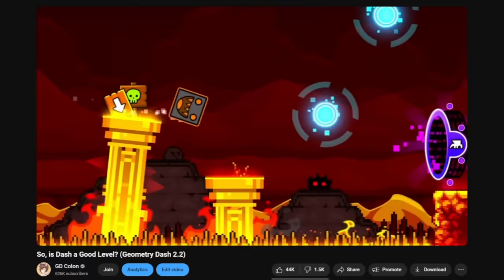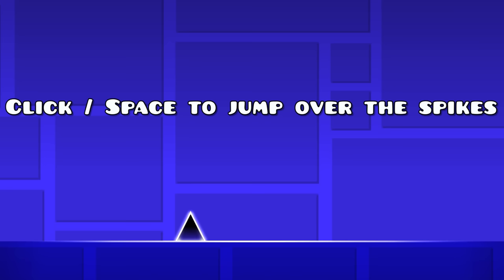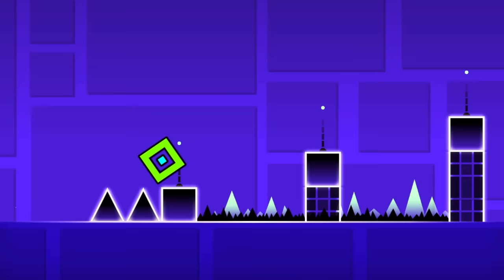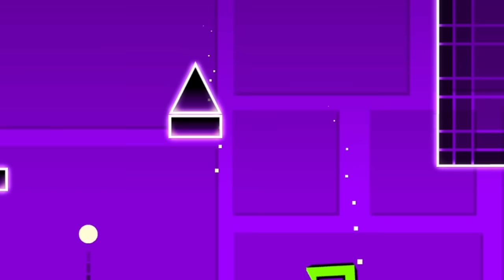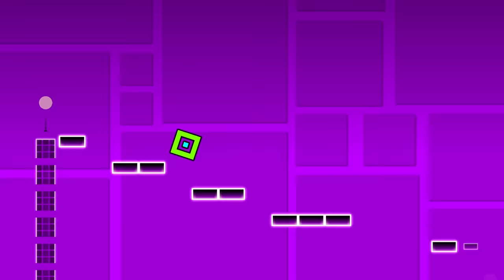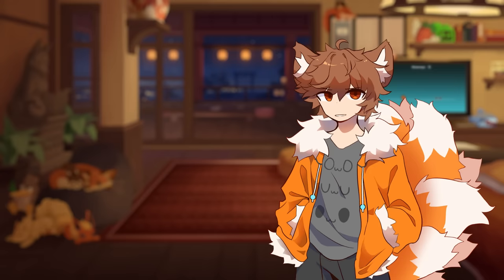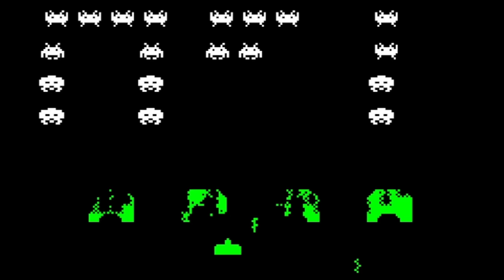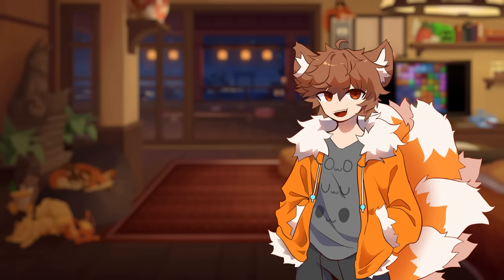Stereo Madness Isn't Sightreadable [April Fools]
Have you ever wondered if the first level of Geometry Dash is actually good? In this video, we explore how a new player will likely experience it, and the challenges they might face.

Goat Feeding from Rhythm Heaven Megamix
sans. from Undertale (Toby Fox)
Journey from a Jar to the Sky (Mudeth)

If you're reading this, the cereal was gross